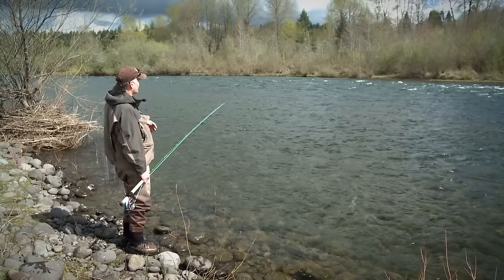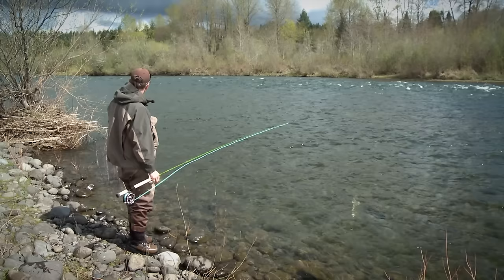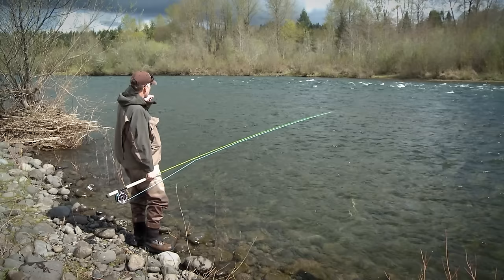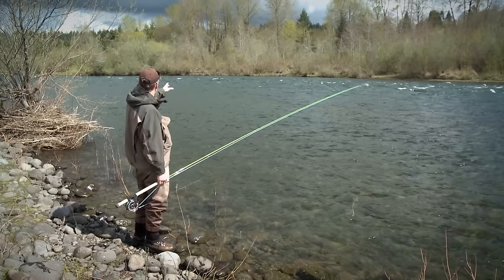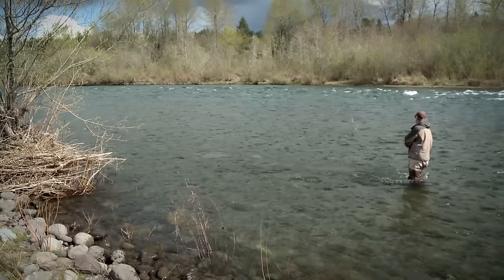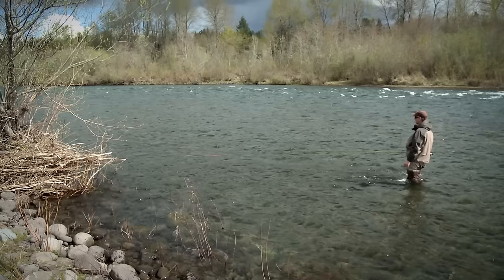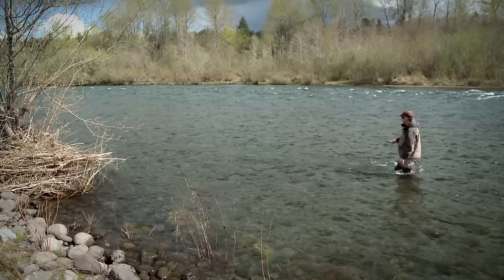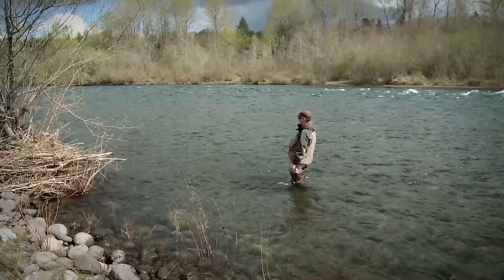Swinging Soft Water Fly Fishing - Sage Fly Fishing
Not all steelhead swim up the far side, learn how to fish the soft traveling water.